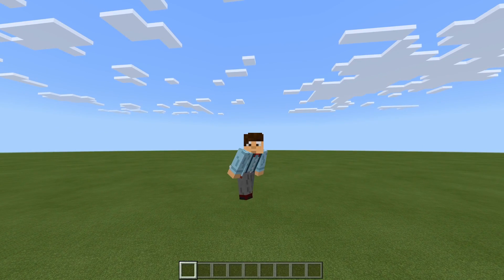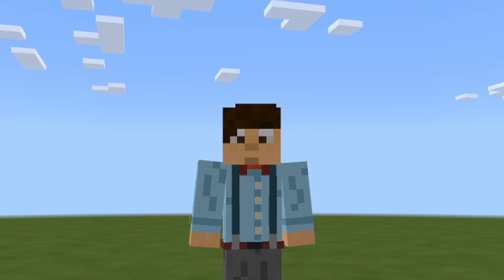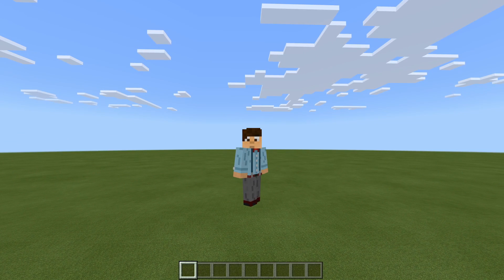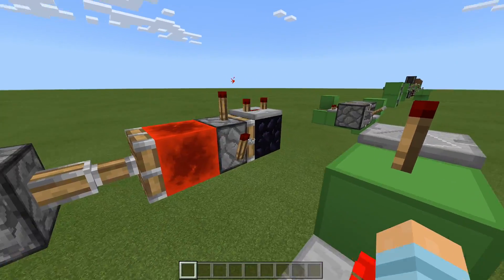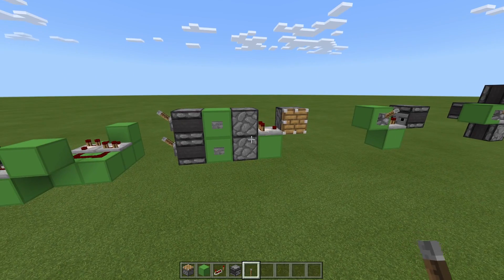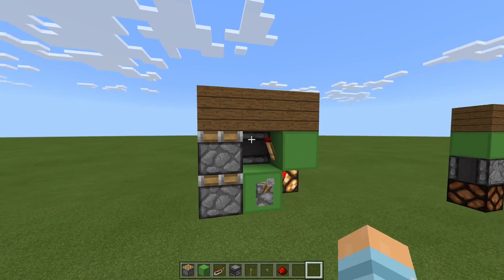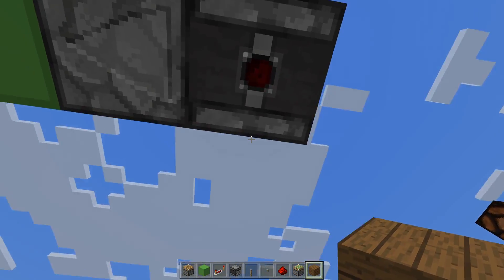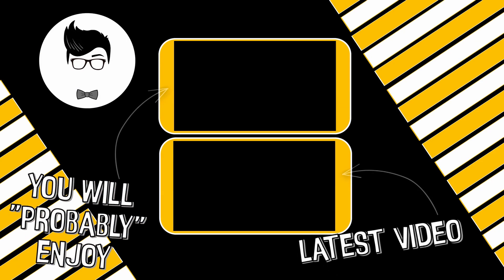Minecraft BE: HOW TO COMPACT REDSTONE! and why you shouldn’t!? (PE/Xbox/PS4/Windows10/Switch)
I need to start by apologising, that was a lot of talking! But sadly I feel it is something which needs to be said… getting my little rant out of the way, I hope you enjoy my personal ways to compact redstone on Minecraft Bedrock Edition (PE/Xbox/PS4/Windows10/Switch)

World Download: You really don’t need a world download for this xD